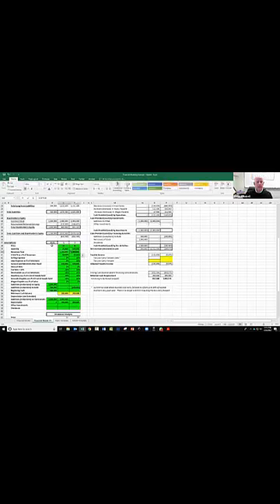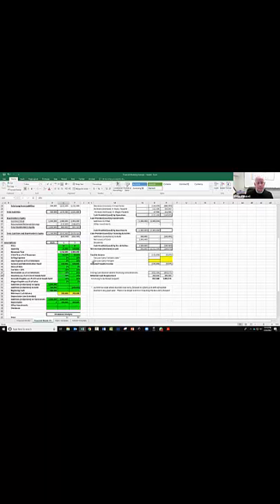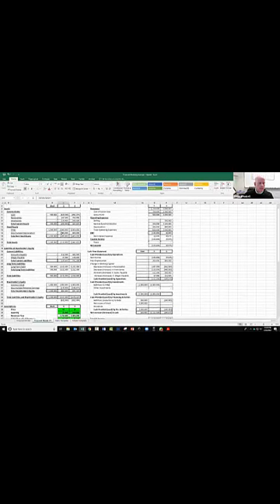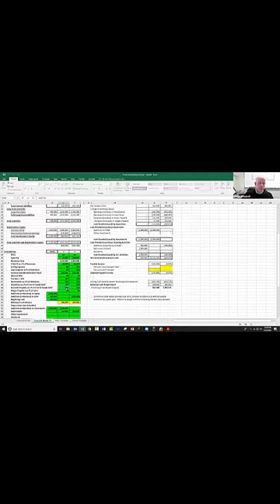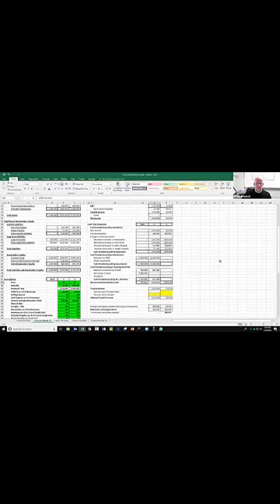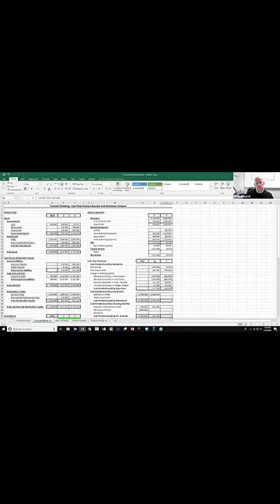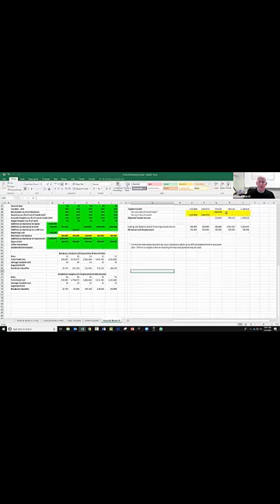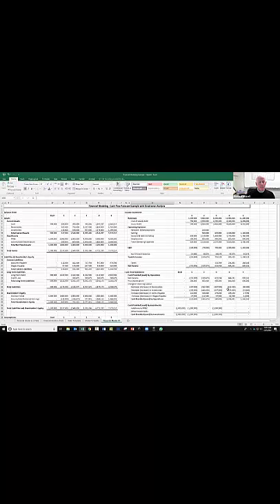Cash Flow Model 2 24 2022